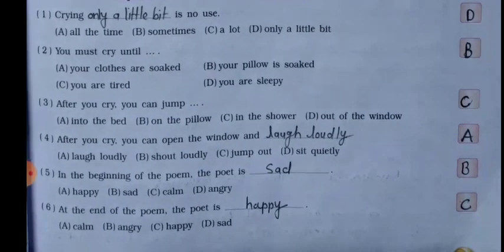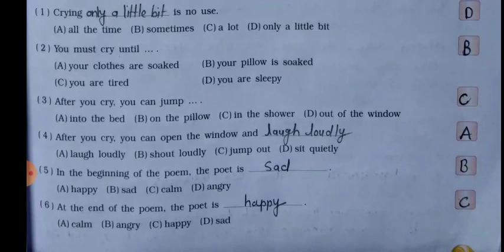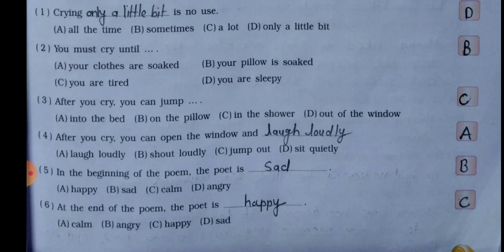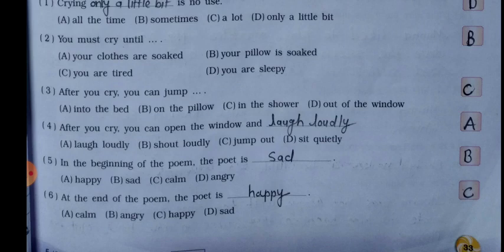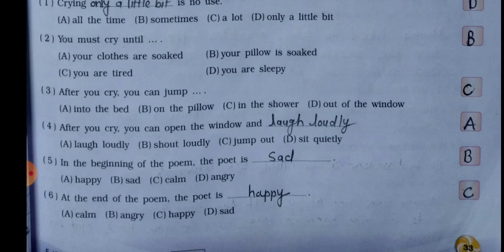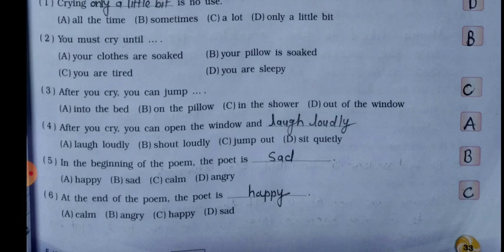5th ll English ll Revision